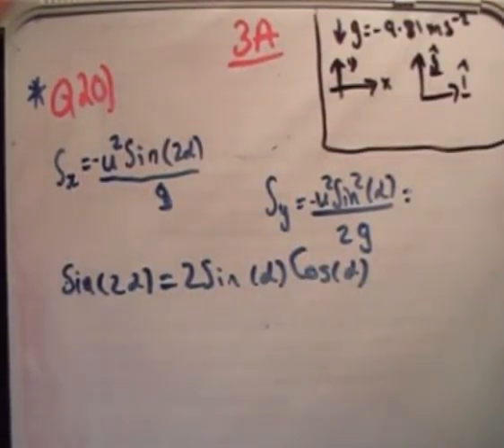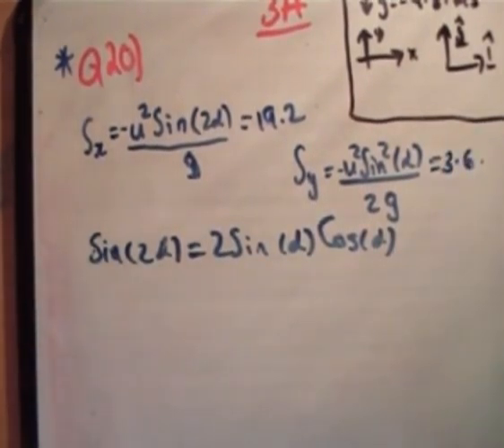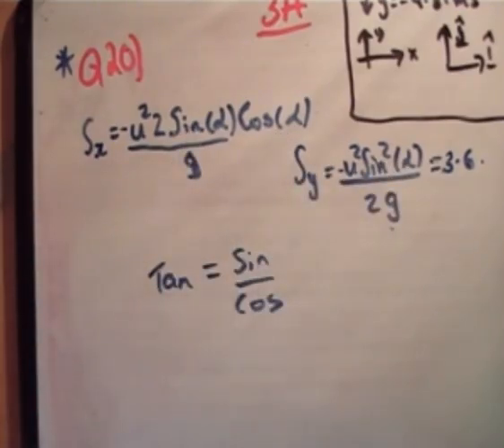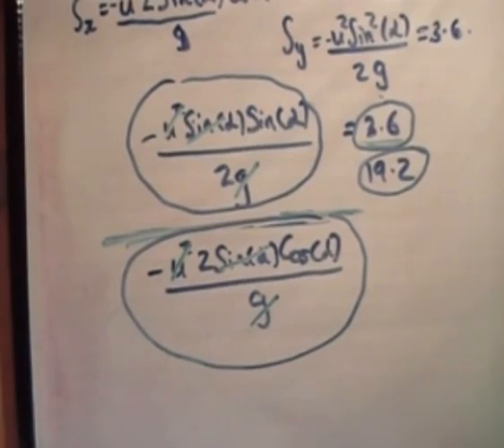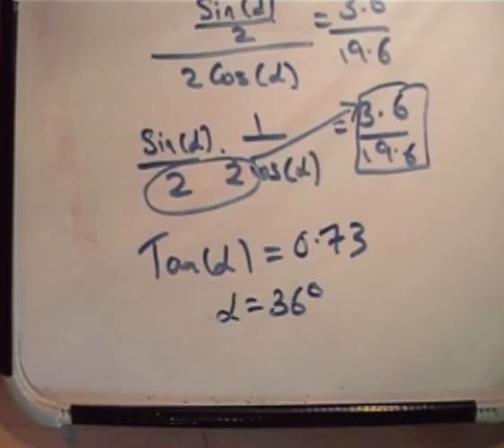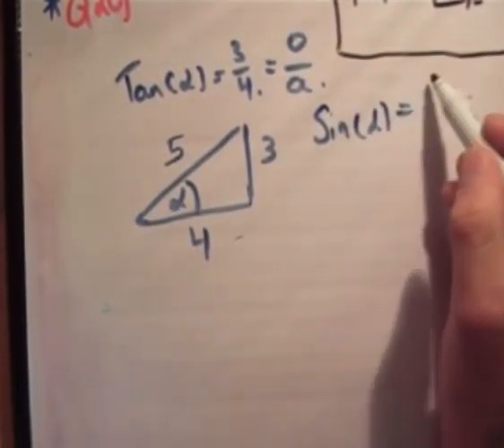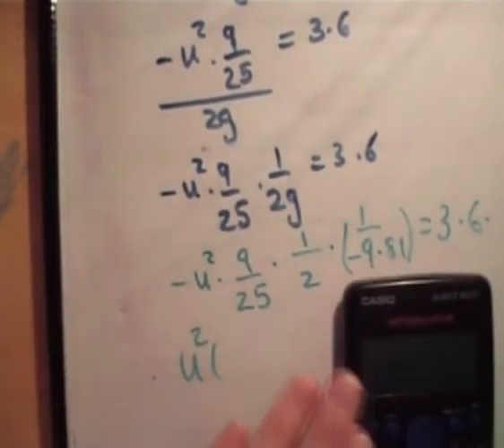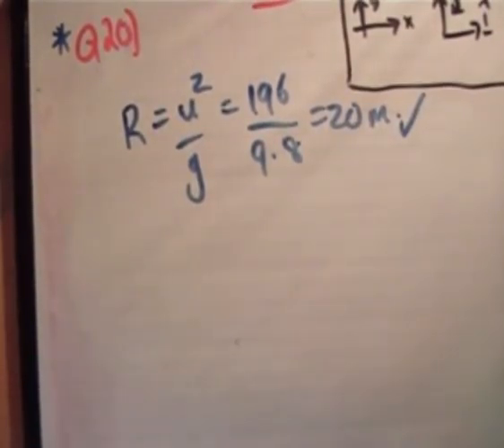Applied Maths : LC textbook solution Ex 3a q20